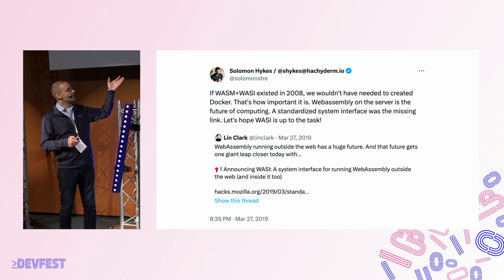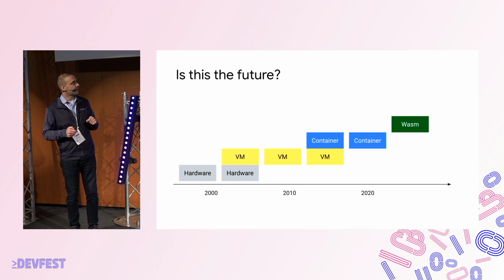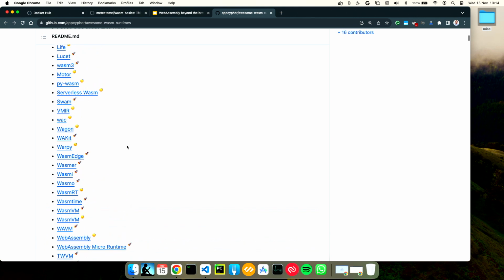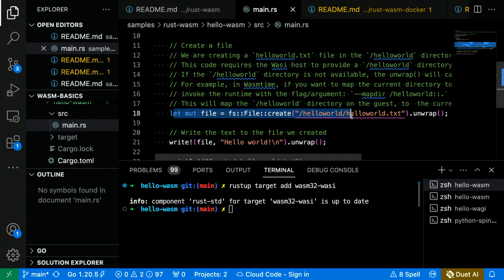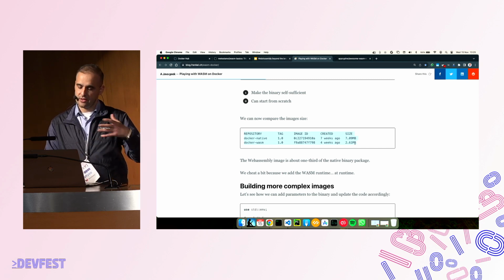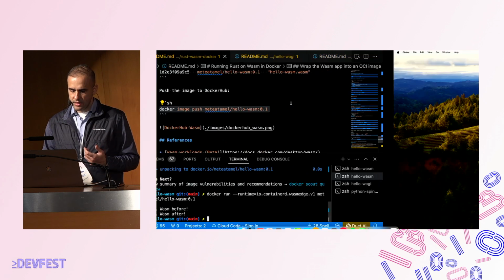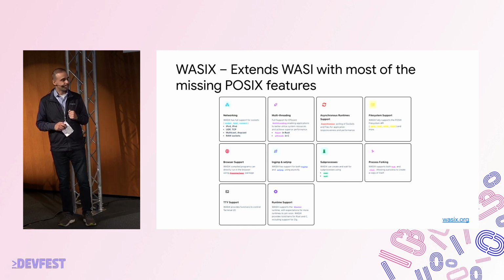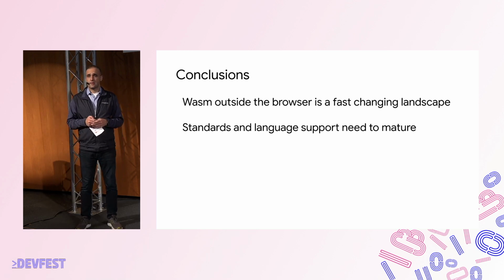WebAssembly beyond the browser - Mete Atamel